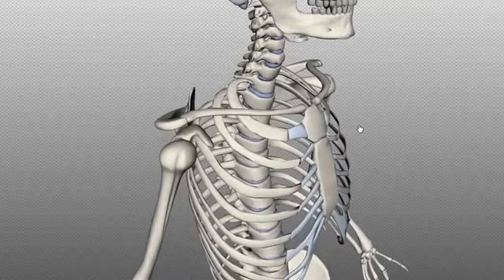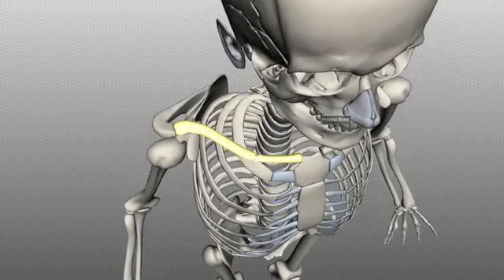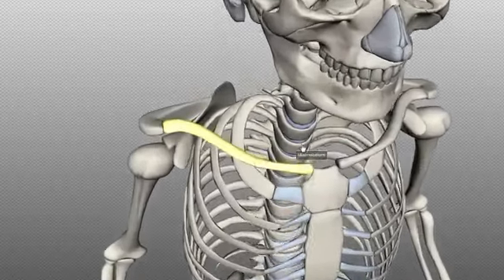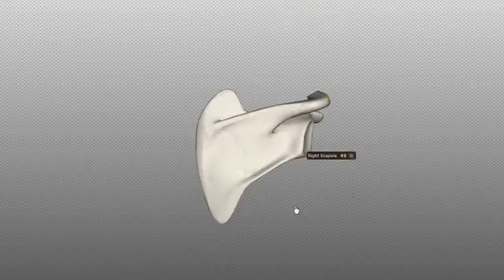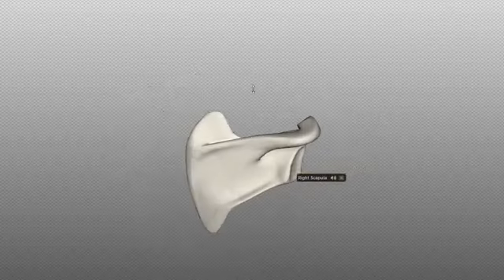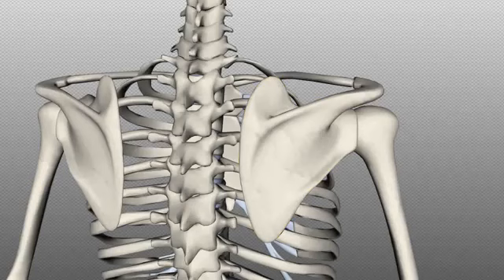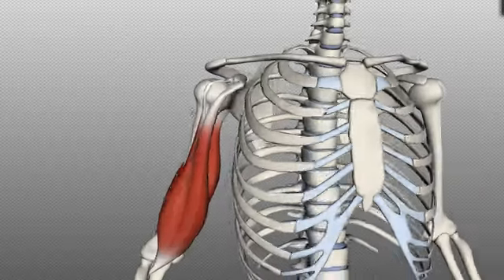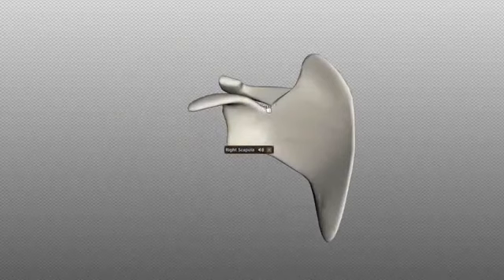Scapula and Clavicle Shoulder Girdle Anatomy Tutorial YouTube